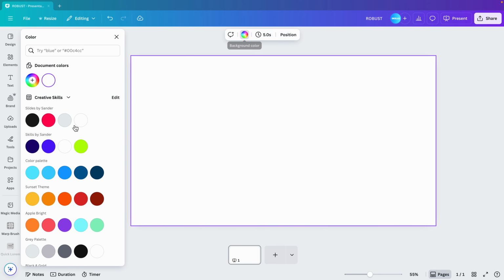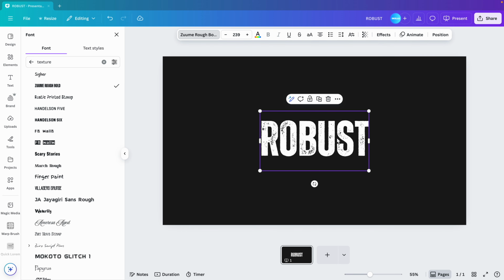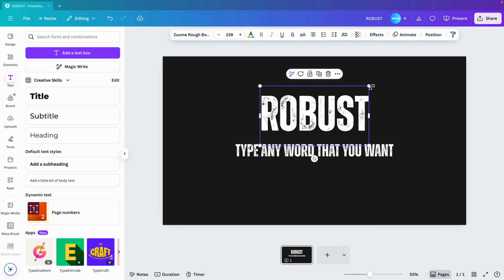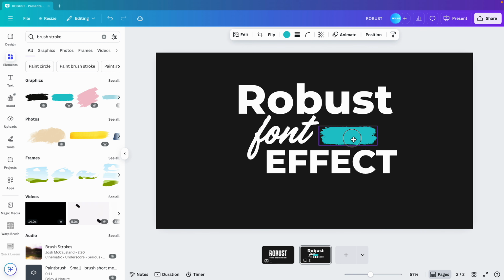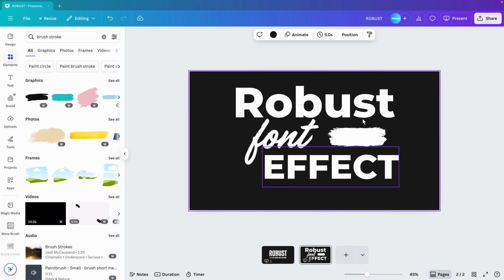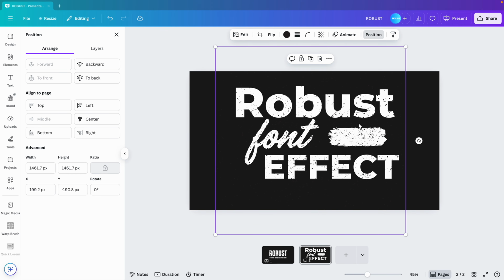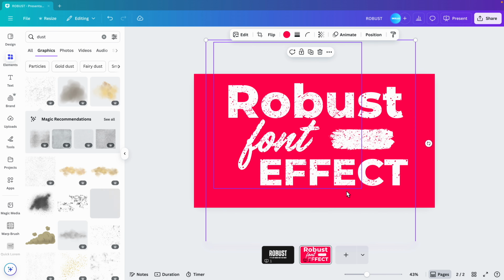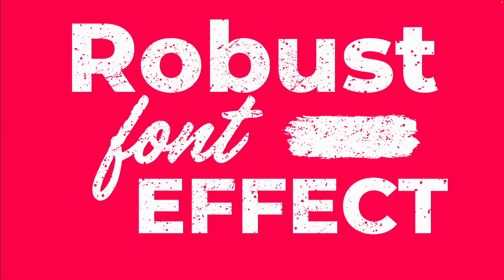How to Make ROUGH TEXT Effect in Canva Two EASY WAYS